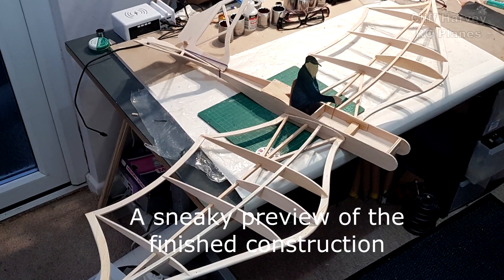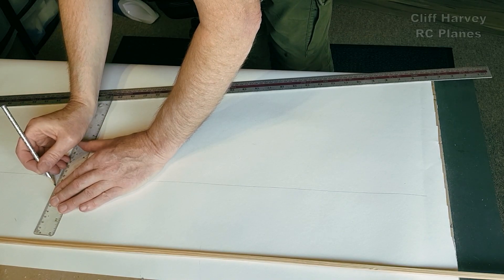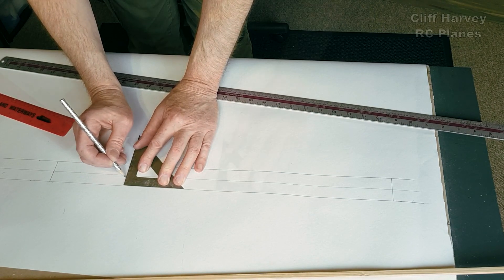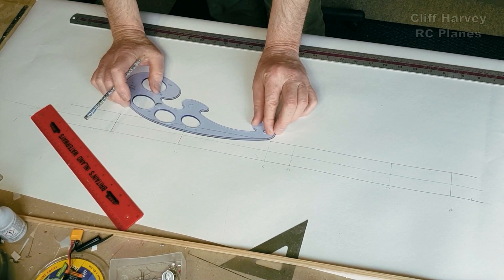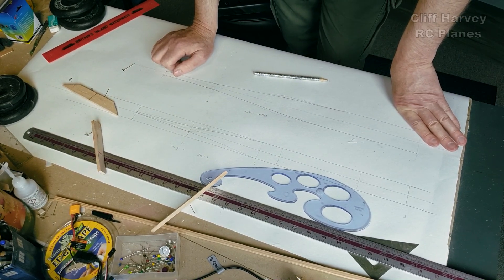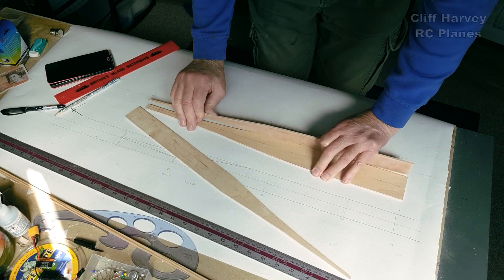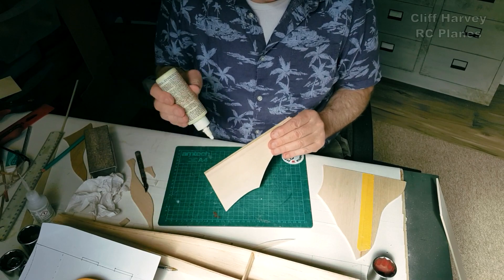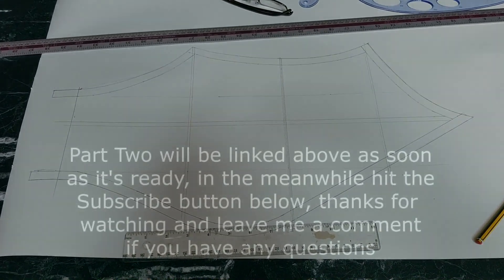Da Vinci Flyer Mk. 2 Design and Construction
The Design of the Da Vinci Flyer moves forward with a new fuselage and wing design, this video covers the drawing of the plan and putting the fuselage together.